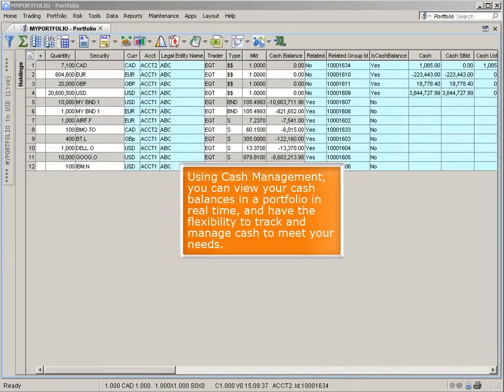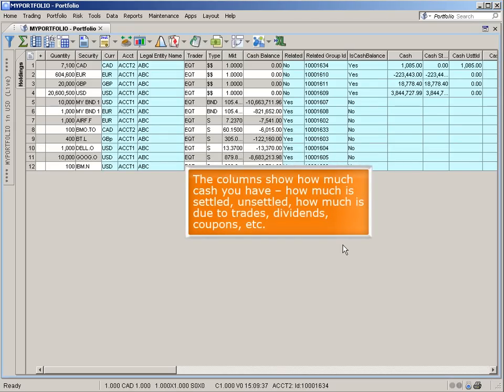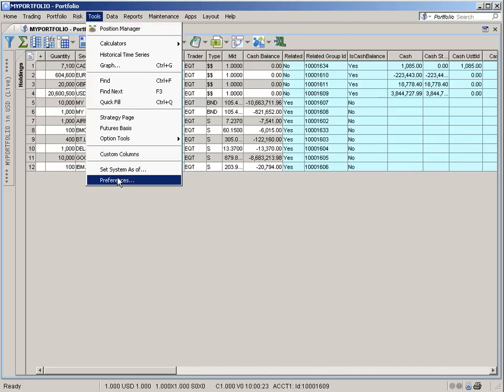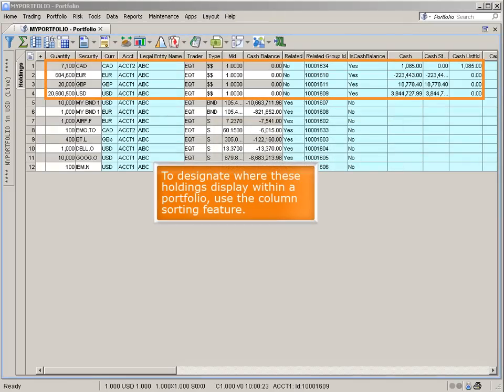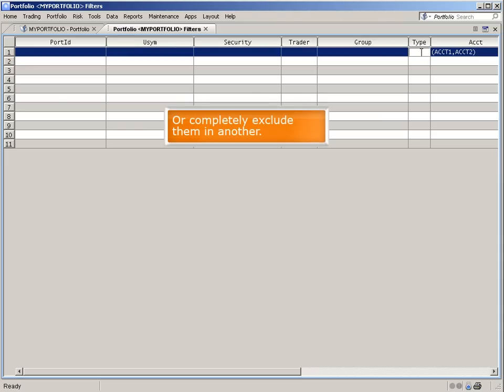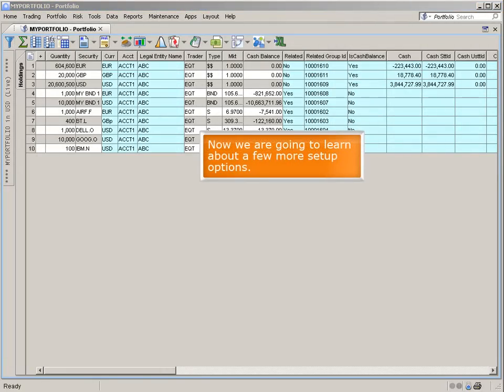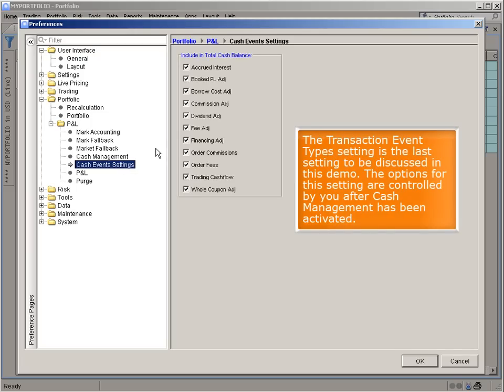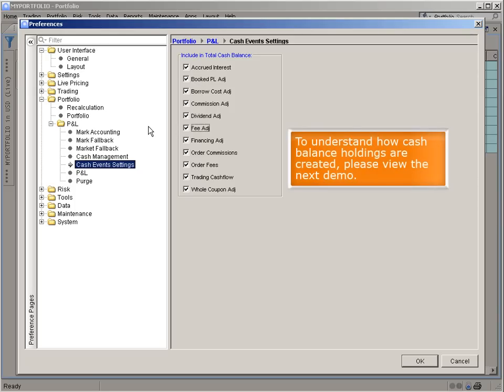Using Cash Management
Imagine's upcoming Cash Management functionality provides the ability to view your cash balances in a portfolio in real time, and gives you the flexibility to track and manage cash to meet your needs. Watch this video to learn how Cash Management works within a portfolio.